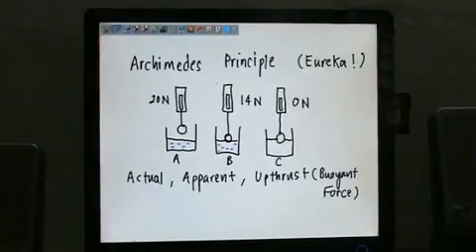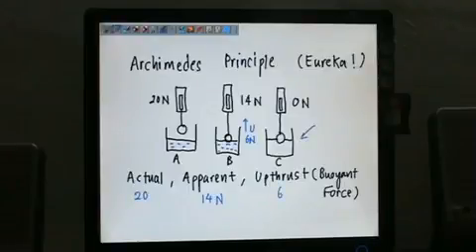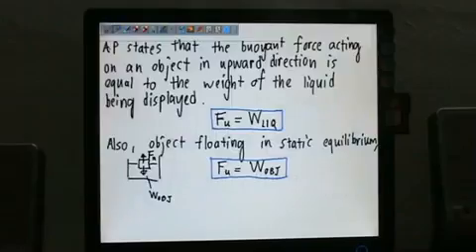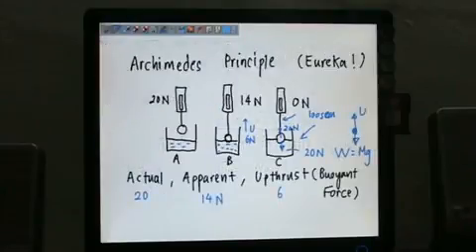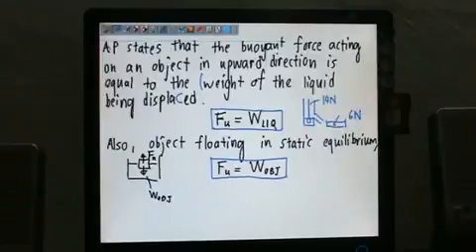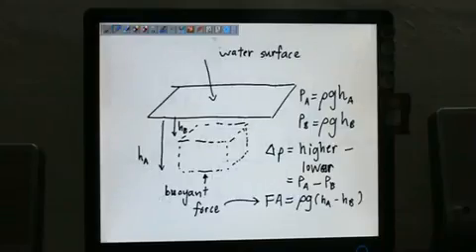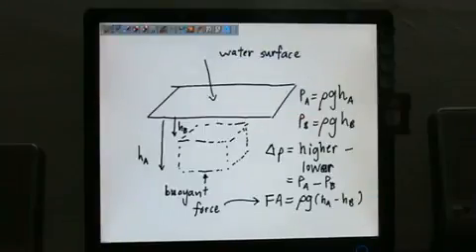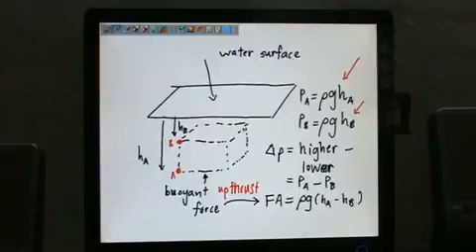Archimedes Principle Lecture 1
Physics Force & Pressure - Archimedes Principle Lecture 1